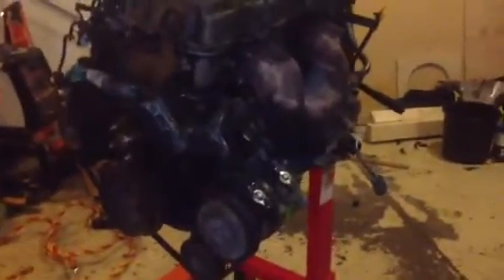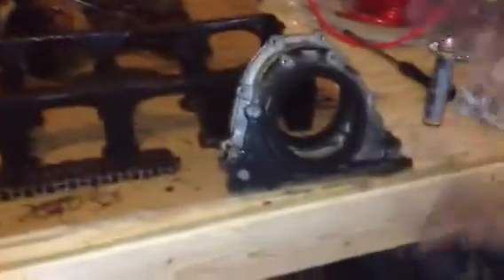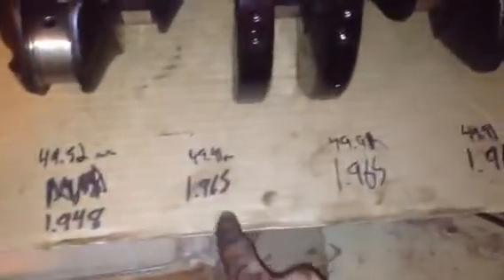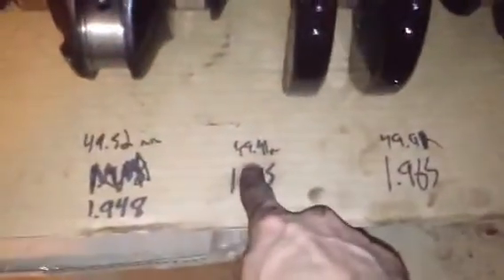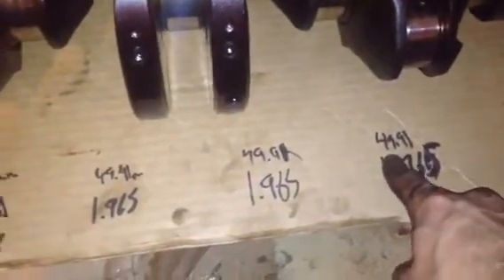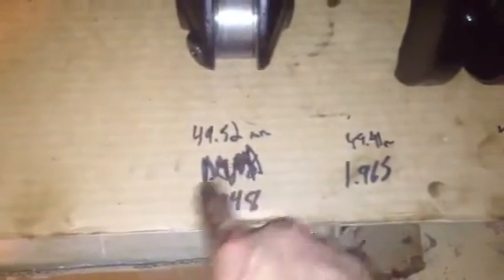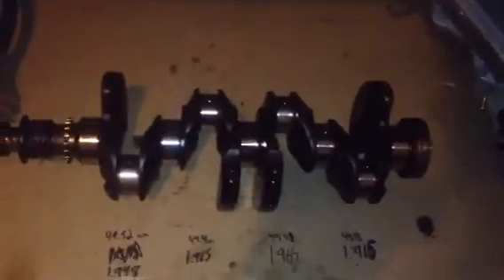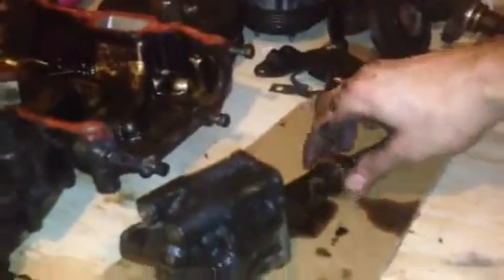Ka24e engine teardown update 1